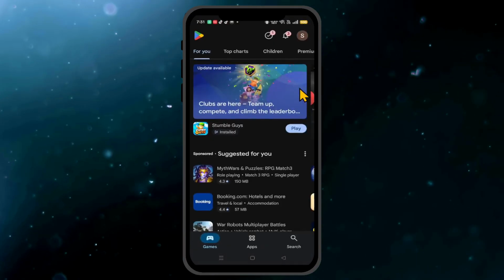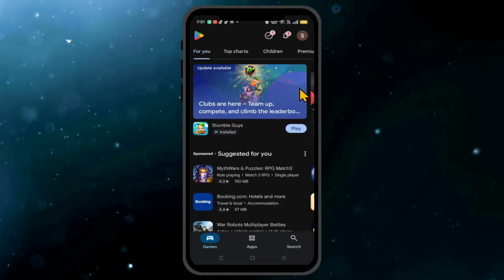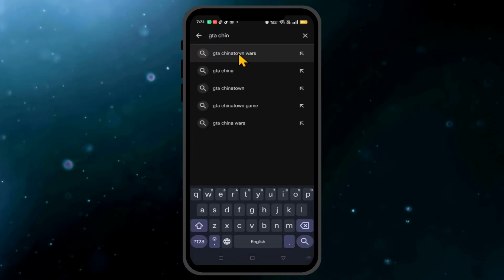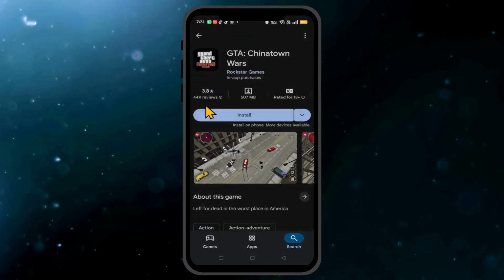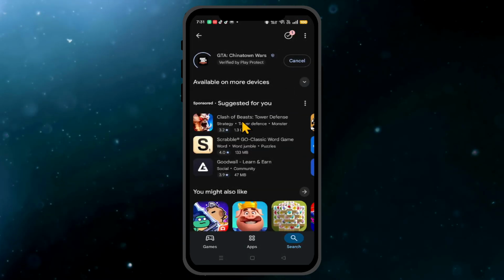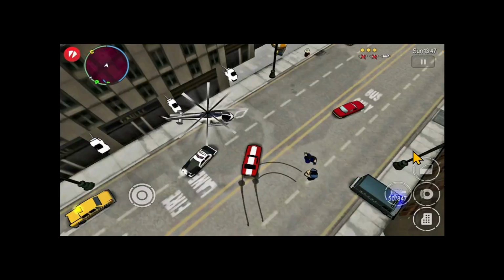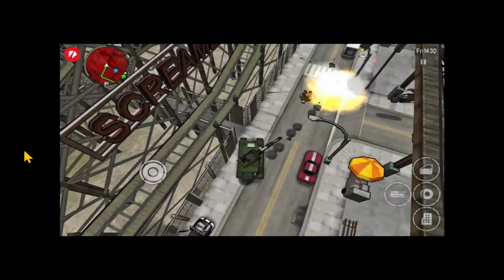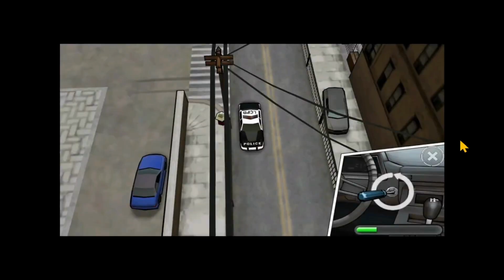How to Download GTA Chinatown Wars on Mobile?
Learn how to install GTA Chinatown Wars on Android and iOS step by step! This easy-to-follow guide will show you the safest way to download and install the game on your mobile device, so you can start playing without any issues.